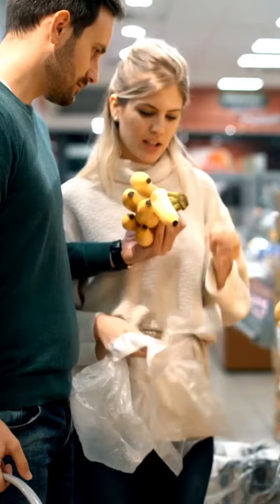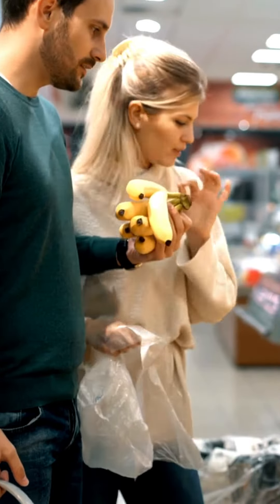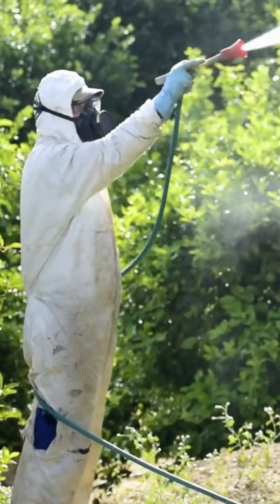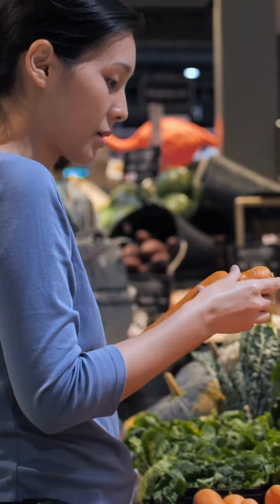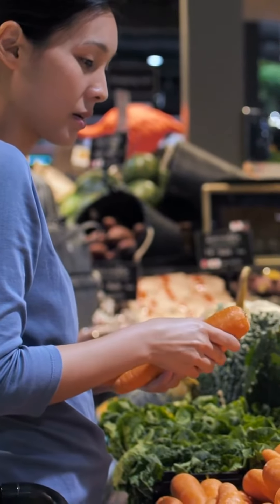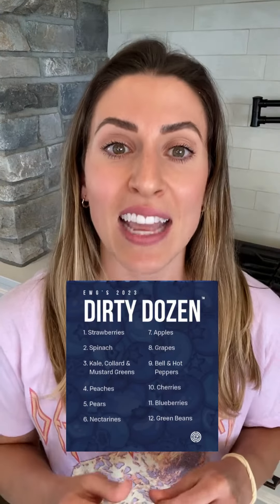Dirty Dozen & Clean 15 Lists Explained